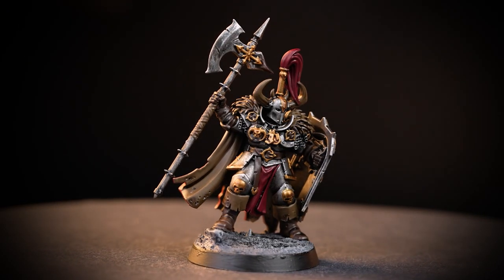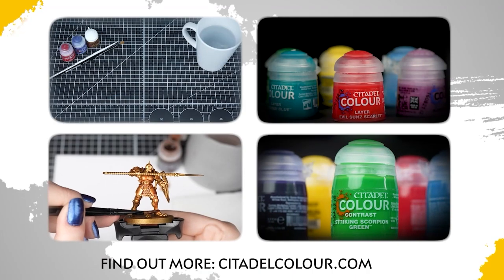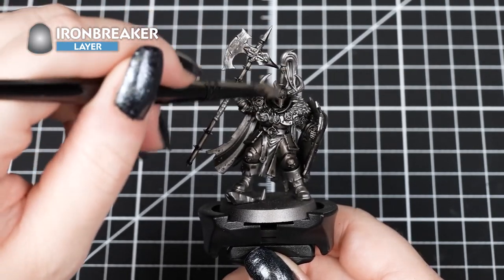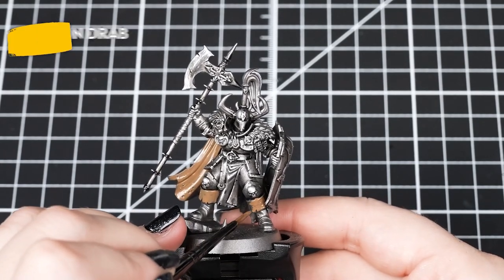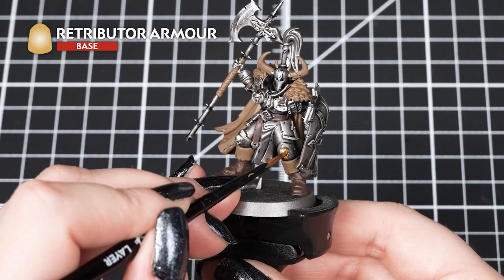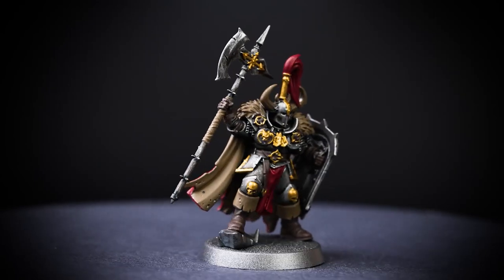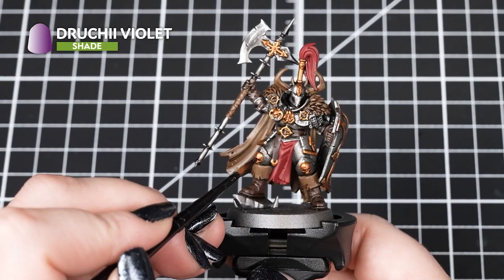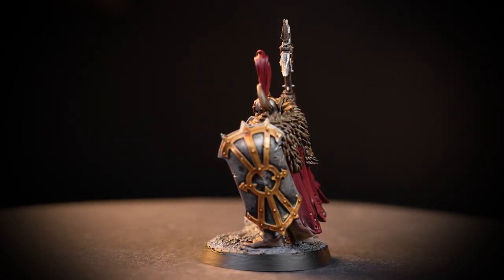How to Paint: Battle Ready Chaos Warrior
Clad in hell-forged iron and imbued with dark blessings, Chaos Warriors are the bane of civilisations. Check out our step-by-step guide using less than 10 paints to get hordes of warriors painted in no time.